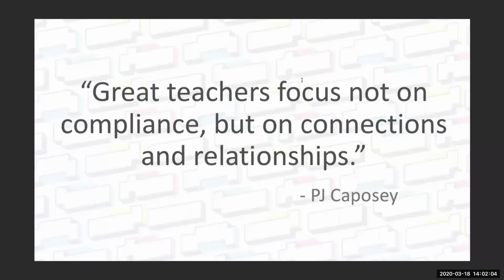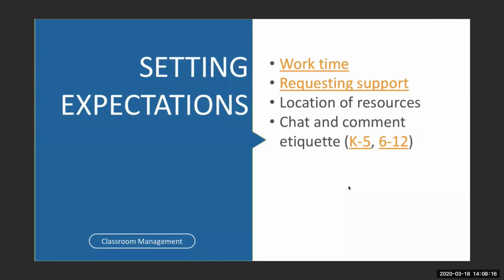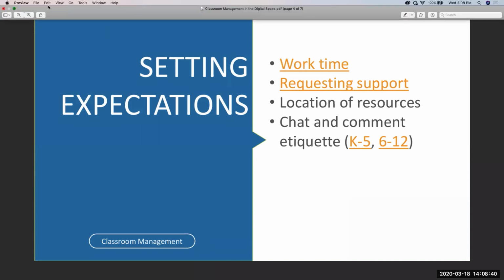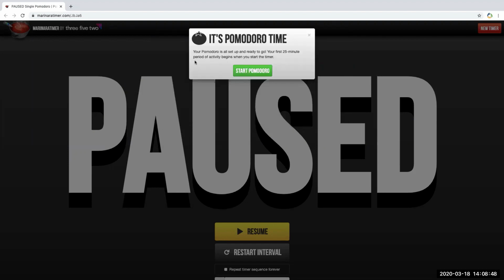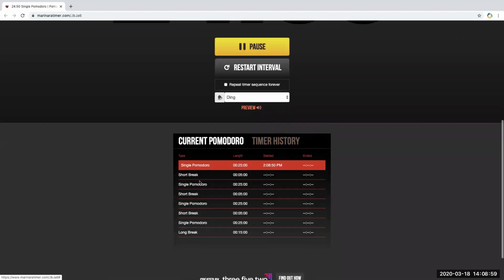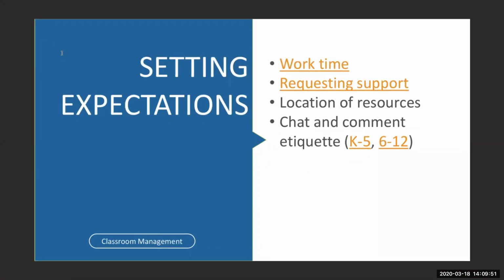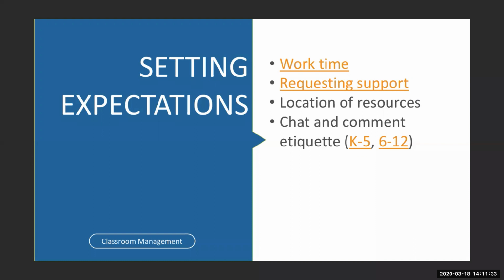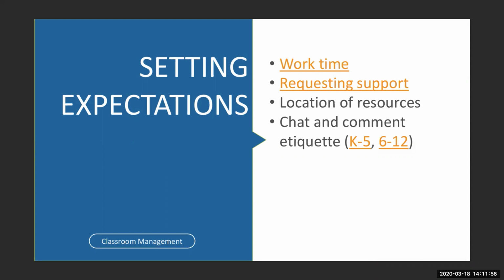Classroom Management in the Digital Space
As you transition from a brick-and-mortar classroom to the digital space, consider these classroom management tips on maintaining student relationships and engagement in online learning.